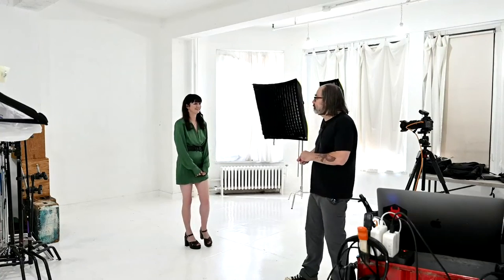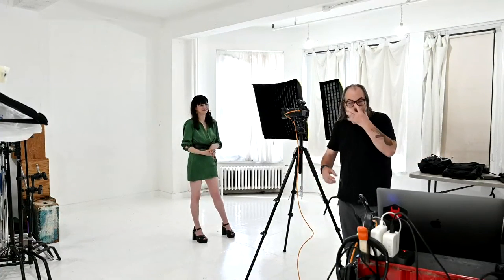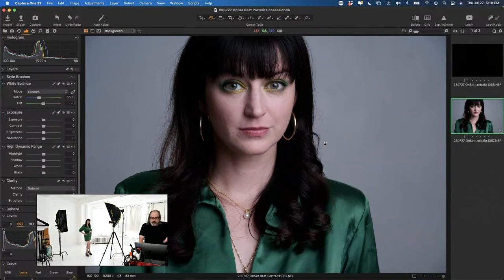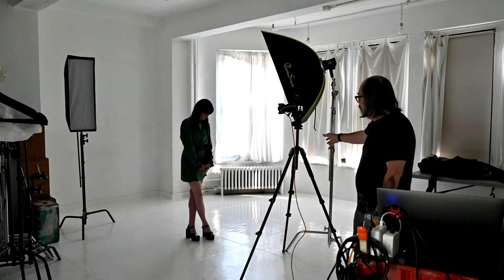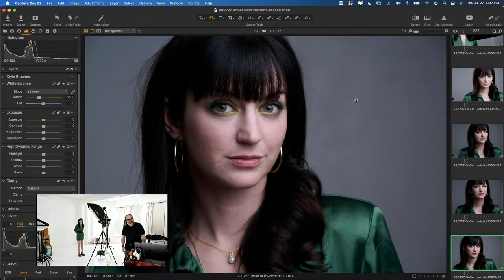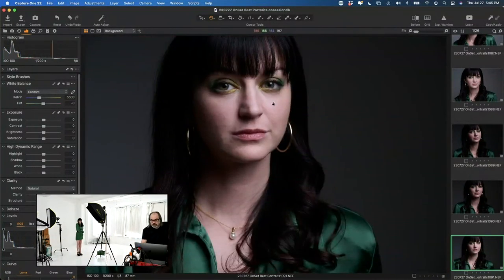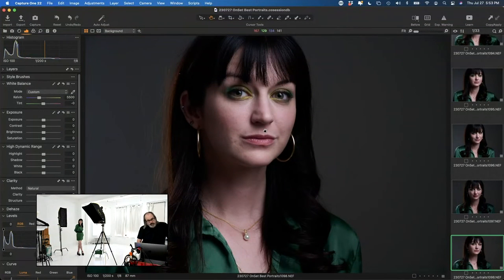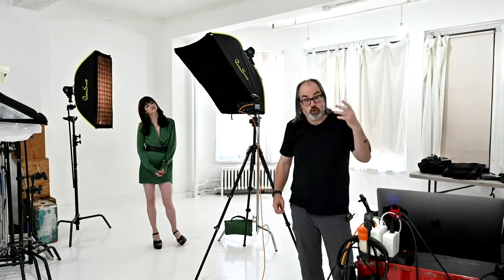Simple Photography Tips for Creating the Best Portrait | OnSet with Daniel Norton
How do we make the best possible portraits of our subjects? Is it lens choice, lighting, the expression? Yes, and more!

Join Daniel Norton OnSet as he walks you through his process for creating simple and powerful portraits. We will work live with a model to show some of the techniques and answer any questions you might have.

Daniel Norton is a photographer, educator, and podcaster working in New York City.